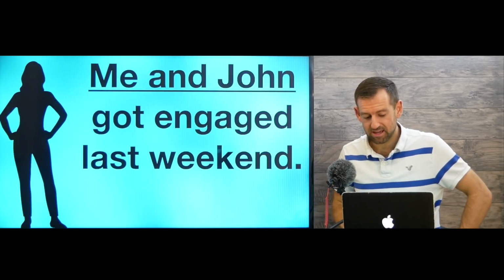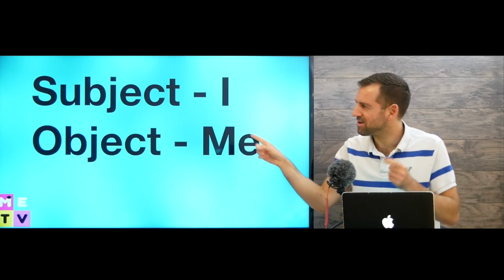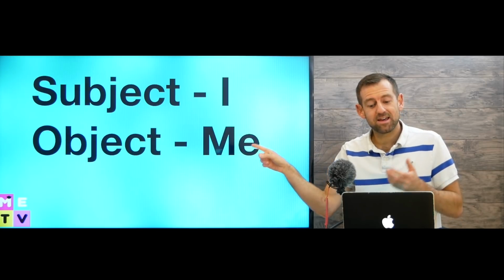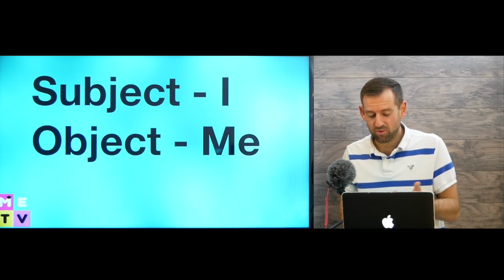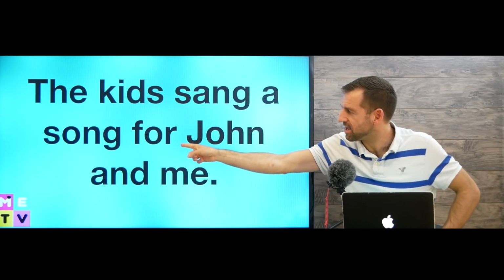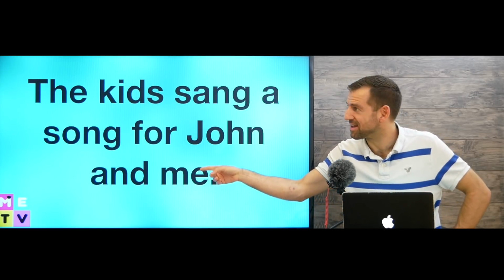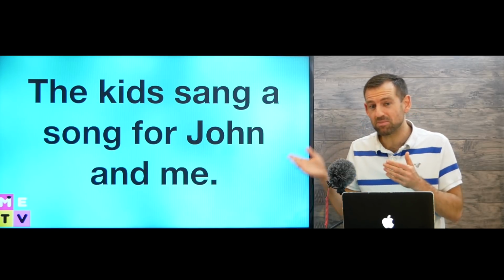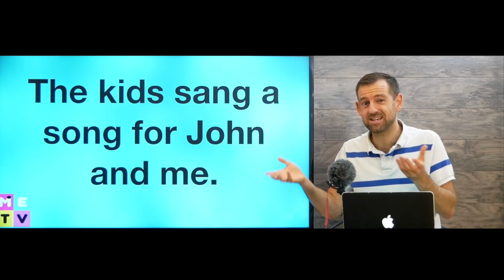ME or I? (ESL Grammar)